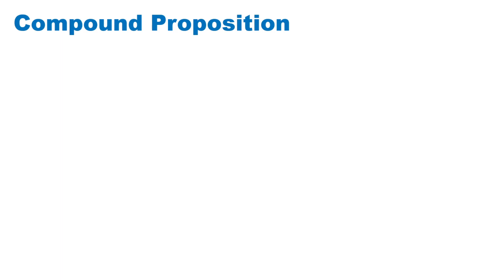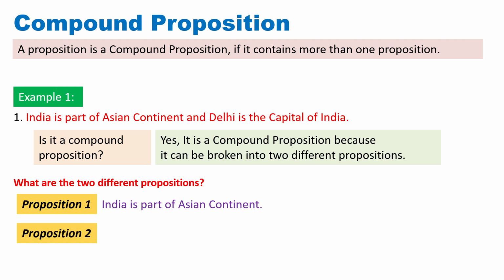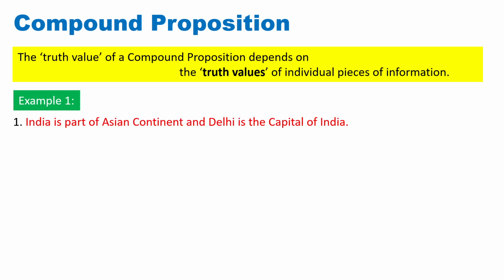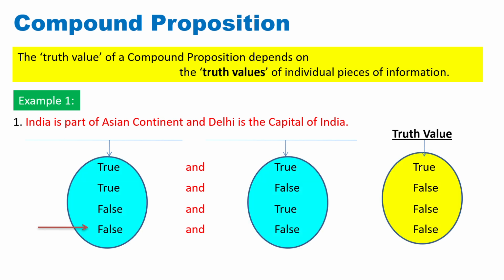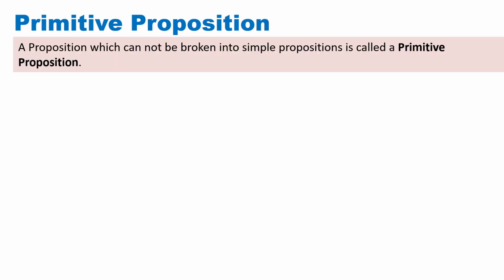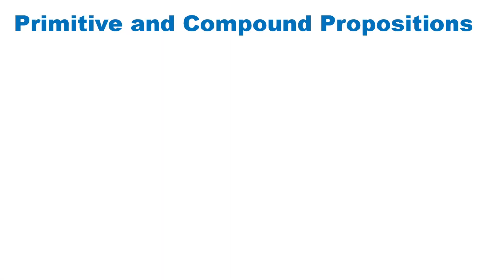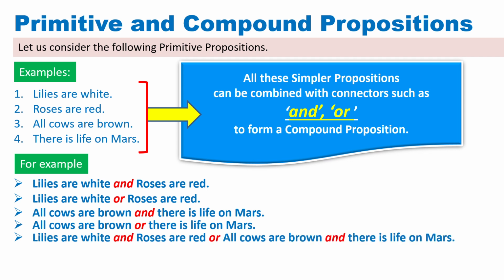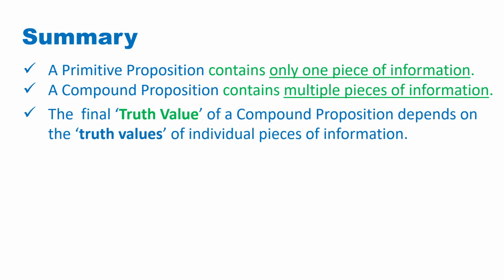Primitive and Compound Propositions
***CONTENTS OF THE COURSE PROPOSITIONAL LOGIC***
***CONTENTS OF THE COURSE DISCRETE MATHEMATICS***

Propositional Logic Contents:
1. Propositions
2. Compound Proposition
3. Primitive Proposition
4. Logical Operators and Truth Tables
4.1. Negation Operator
4.2. Disjunction Operator
4.3. Conjunction Operator
4.4. Conditional Operator
4.5. Biconditional Operator
4.6 Exclusive Or Operator
4.7 Inclusive Or Operator
4.8 NAND Operator
4.9. NOR Operator
4.10.ENOR Operator
5.Logic Laws:
    5.1. Tautology
    5.2. Contradiction
    5.3. Contingency
6. Well Formed Formula
7. Laws of Algebra of Propositions
   7.1. Identity laws
   7.2. Domination laws
   7.3. Double Negation
   7.4. Demorgan's Laws
   7.5. Distribution Law
   7.6. Absorption Law
   7.7. Commutativity Law
   7.8. Associativity Law
   7.9. Inverse Law
   7.10. Conditional Law
8. Inverse, Converse, Contrapositive Operations
9. Existential Quantifier
10. Predicate
11. Rules of Inference
12. Universal Quantifier

***POPULAR TITLES RELATED TO THE TOPIC***
WHAT IS A PROPOSITION?
Can you tell which one is a proposition?
proposition in discrete mathematics
What is a proposition? What is truth?
Identifying Propositions
What is a Claim, Statement, or Proposition?
Propositional Logic, Propositional Variables & Compound Propositions
What is Proposition and Truth Value of a Proposition ? (Propositional Calculus)
What is proposition? The basic idea of proposition? Definition and example |explained in Urdu/Hindi
What is Value Proposition Statement
Propositions - An Introduction
Propositional Logic - Definition & Truth Table
What is a Proposition | Glossary of Linguistic Terms
Introduction to Propositional Logic
Propositions - Mathematics LibreTexts
PROPOSITIONAL LOGIC